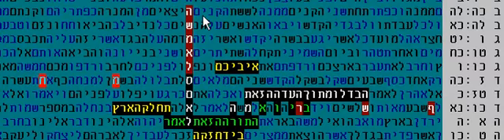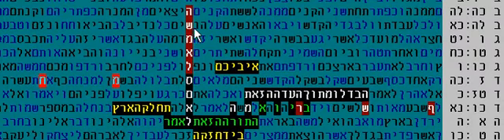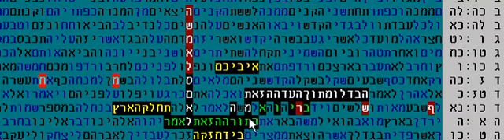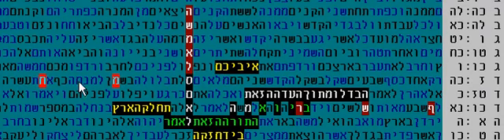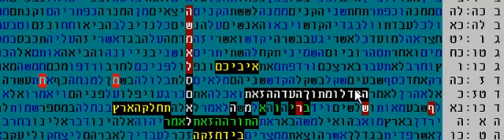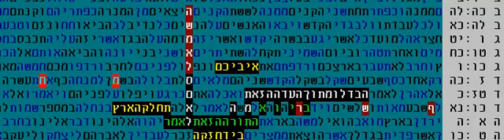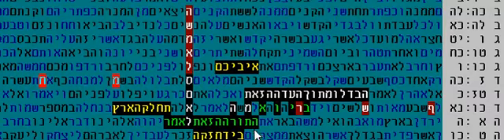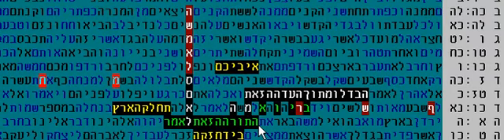The Enemy from the Left in bible code